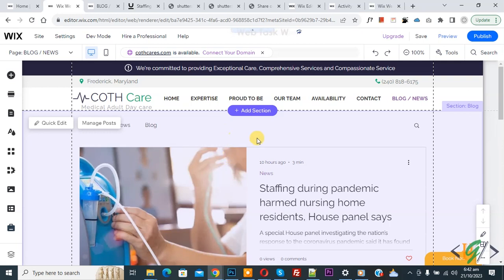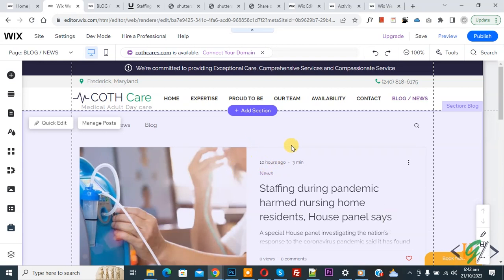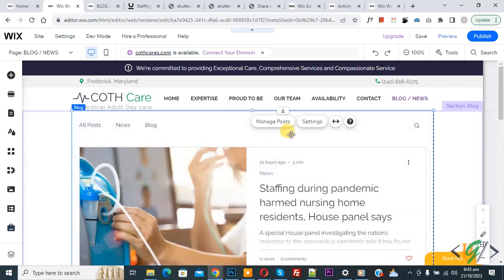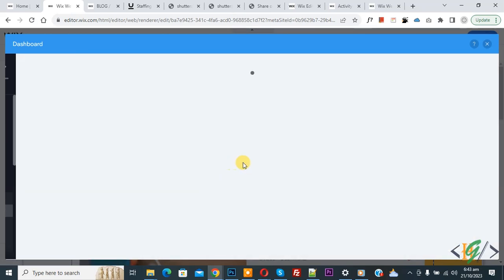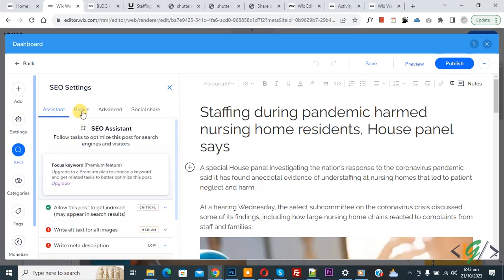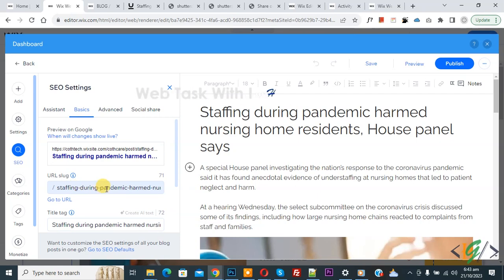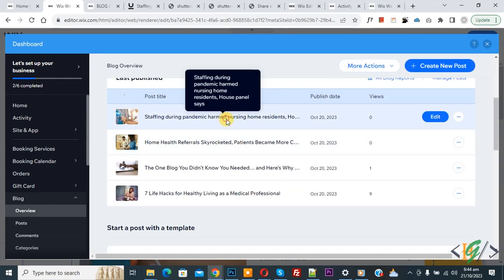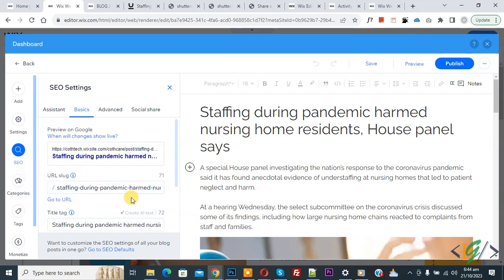How to Change Post URL Slug in Wix Blog Site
In this wix tutorial for beginners you will learn how to change post url slug in blog wix website so you can set permalink according to your requirement.